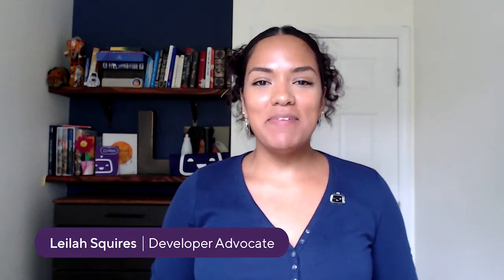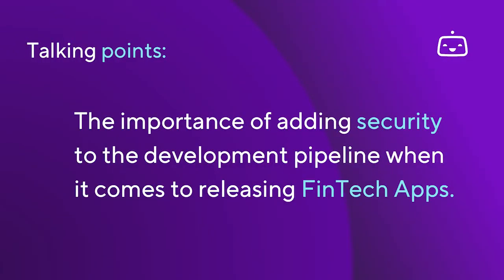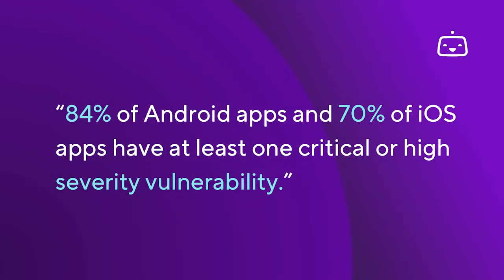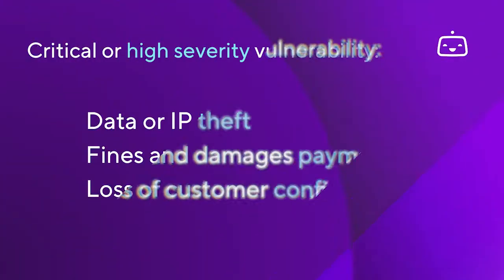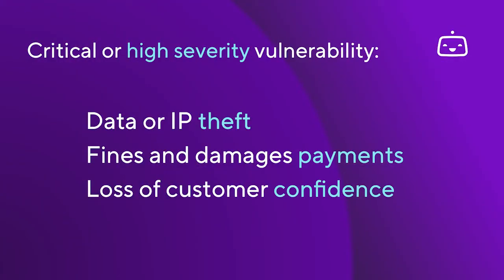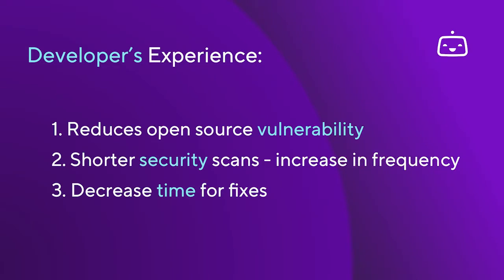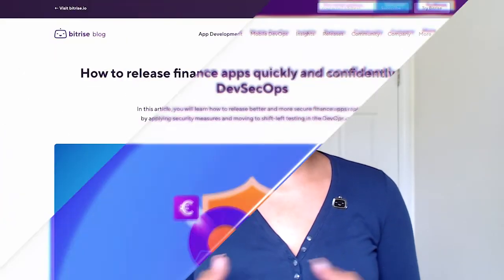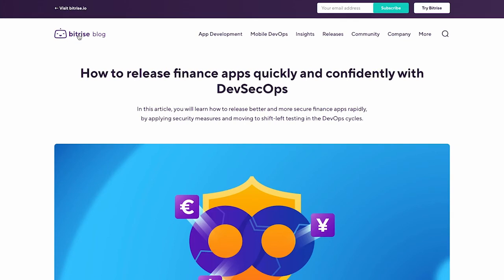How to release Finance apps quickly and confidently with DevSecOps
Learn how to release better and more secure finance apps rapidly, by applying security measures and moving to shift-left testing in the DevOps cycles.